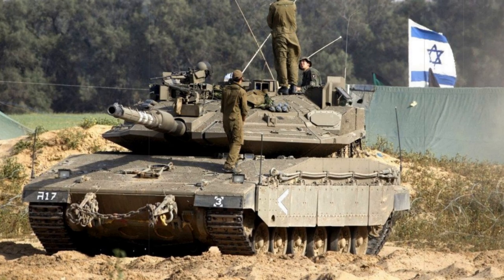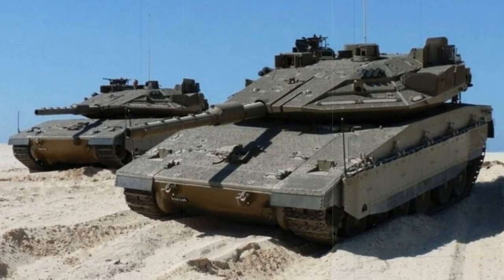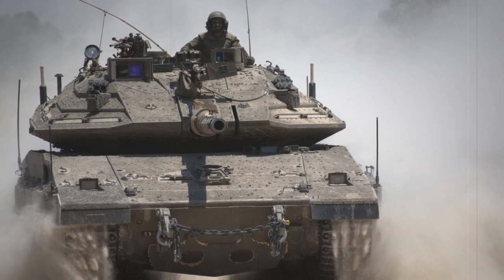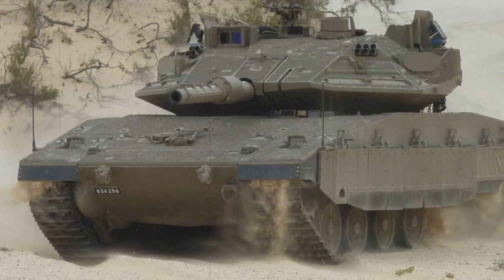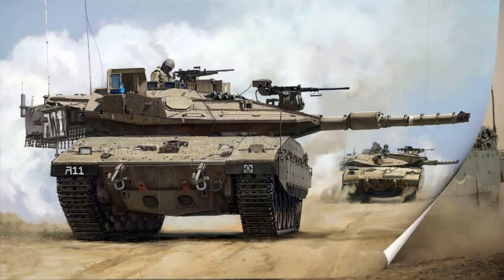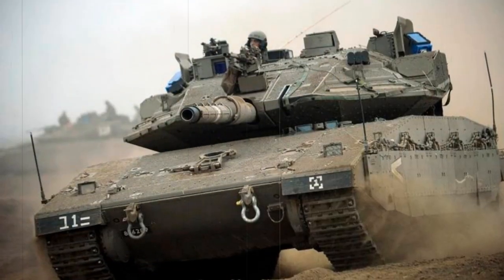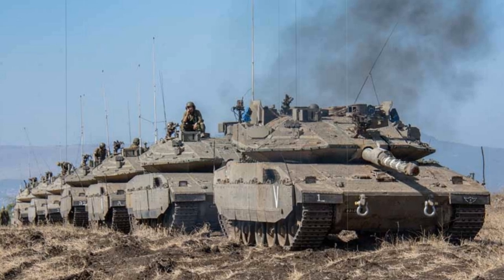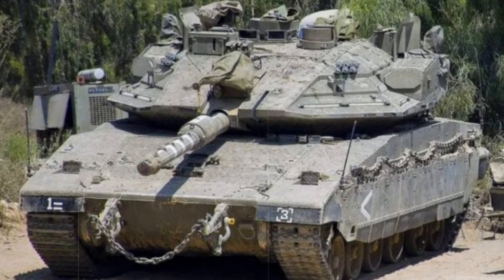Merkava Chariot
The Merkava tank was the first indigenous Israeli tank design and has already seen its fair share of combat in the region.